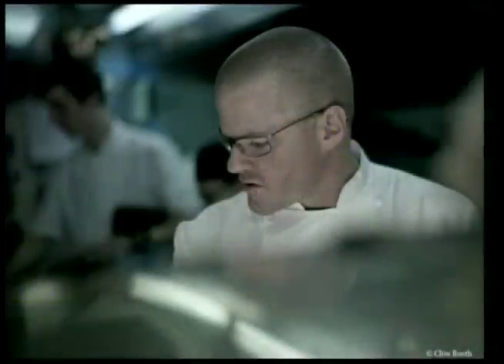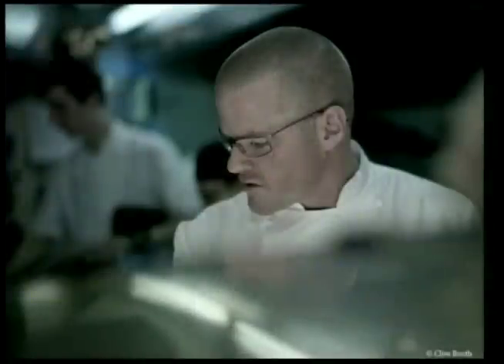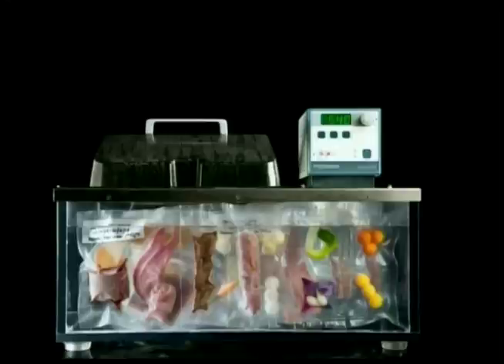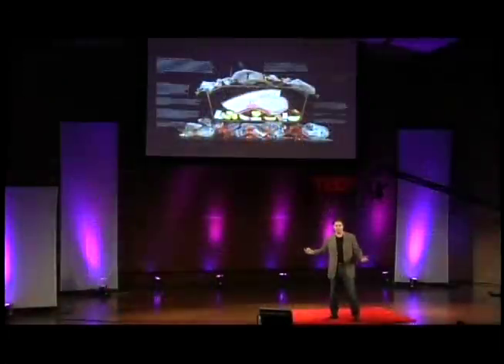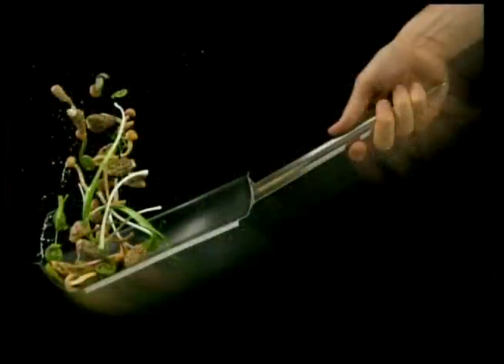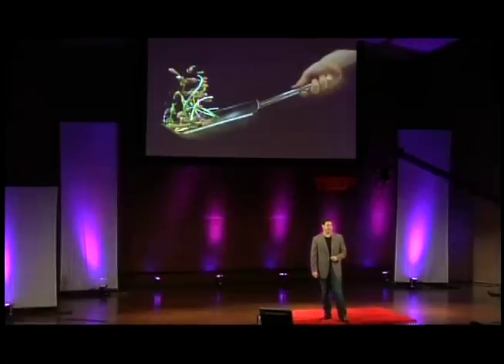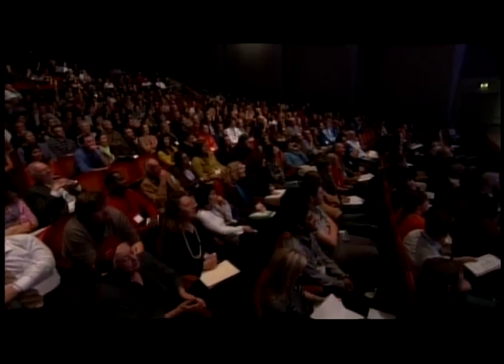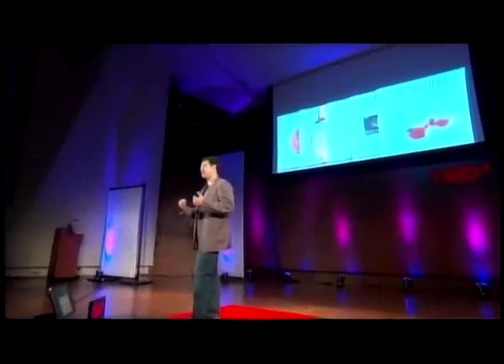TEDxRainier - Chris Young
Culinary innovator Chris Young brings new and often delicious meaning to the term mad scientist. Young, who has degrees in mathematics and biochemistry from the University of Washington, built and led the research team at The Fat Duck, expanding the experimental kitchen to eight chefs and scientists and developing dozens of innovative techniques and recipes that helped The Fat Duck rise to become a top-rated restaurant in the world. In 2007, Young returned to Seattle to work with Dr. Nathan Myhrvold, a scientist, entrepreneur and founder of Microsoft Research who then moved on to co-found Intellectual Ventures (I.V.), a firm dedicated to creating and investing in inventions.

Young continues his innovations in culinary arts and food technology, most recently co- authoring with Myhrvold the 6-volume Modernist Cuisine cookbook -- a comprehensive text covering the techniques of traditional and modern cuisine and the science behind it.

TEDxRainier is an independently produced TED event held in Seattle, Washington